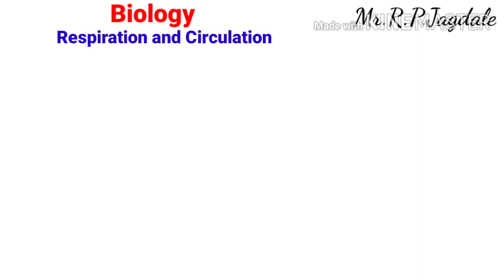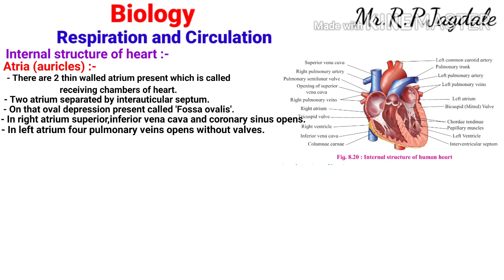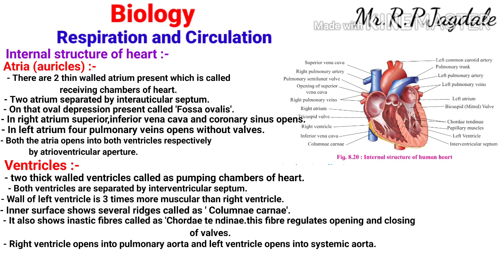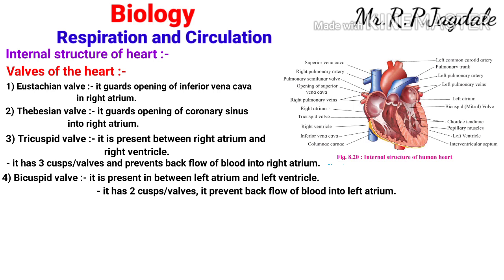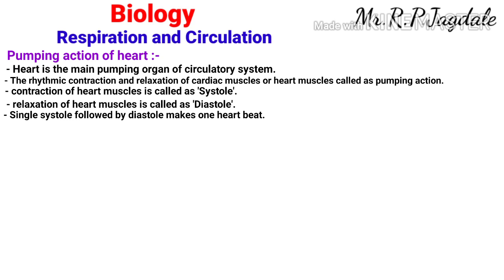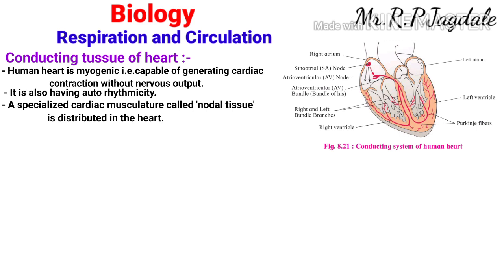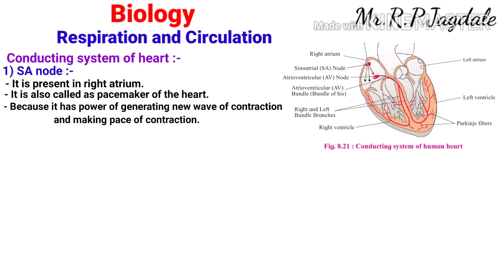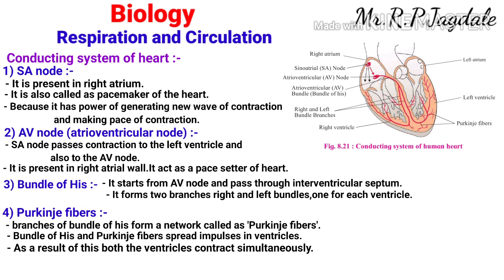Respiration and circulation/Biology for NEET/12th Biology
Respiration and Circulation video leactures/Human respiratory system/12th online leactures/Rajendra Jagdale Tutorials/simple explanation of human circulatory system leactures/12th kaksha ki online videos/biology in simple language/world of biology